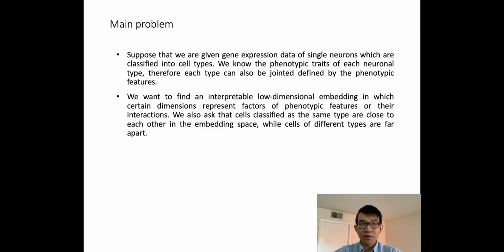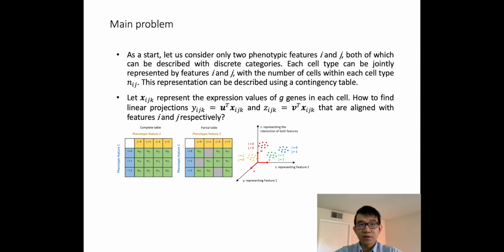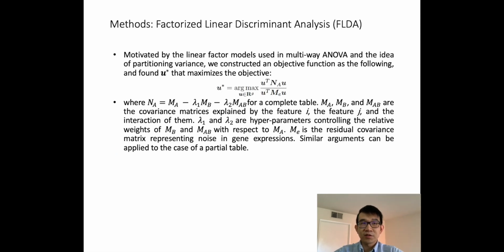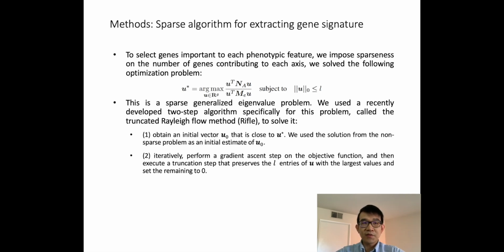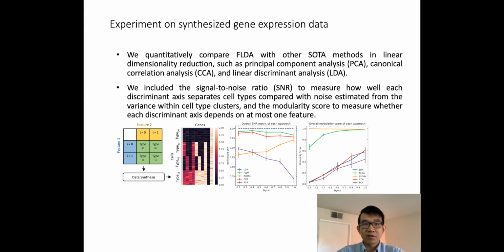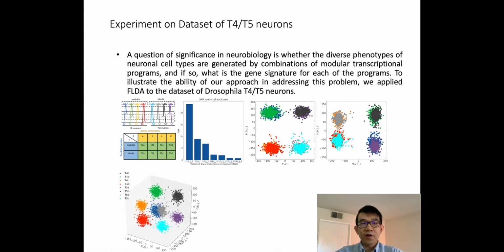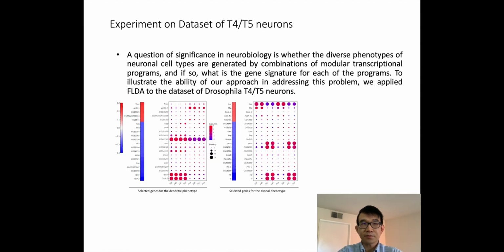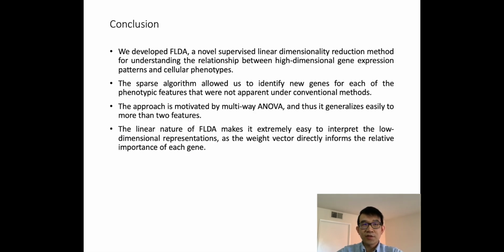Mu Qiao_FLDA video_LMRL NeurIPS 2020